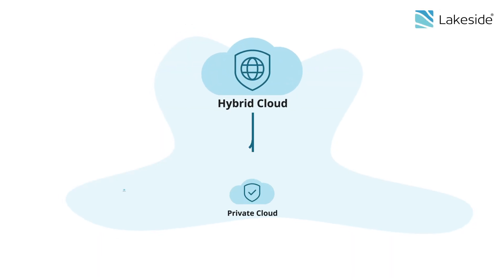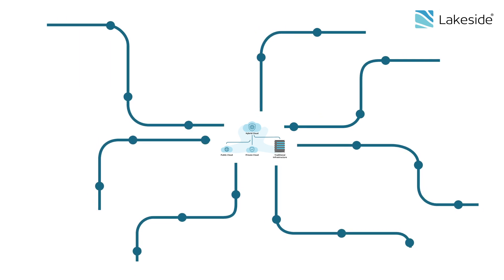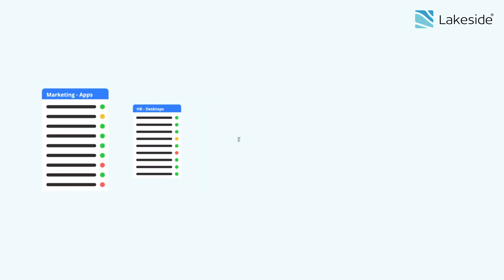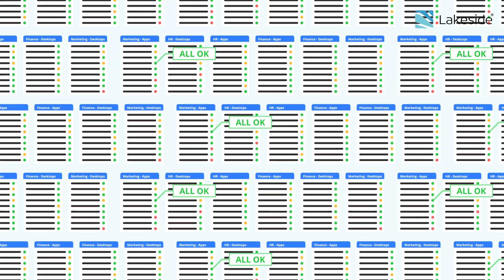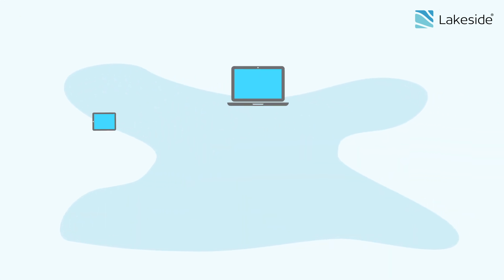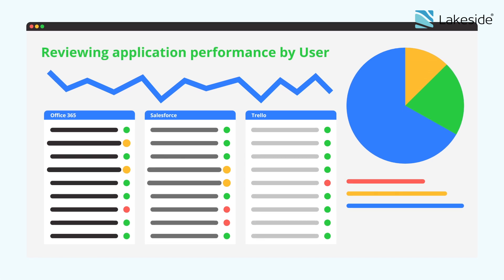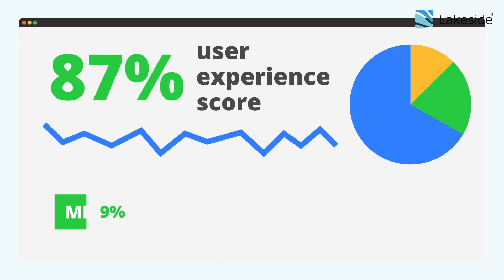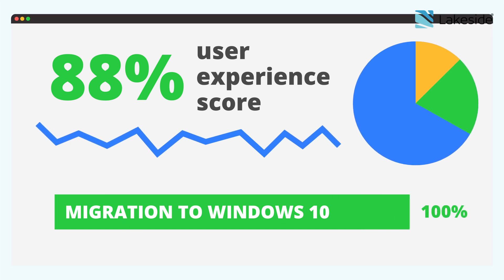Windows 10 Migration with SysTrack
As enterprises move to the cloud, endpoints have become the most accurate view into the environment. Watch this short clip to learn how SysTrack can leverage your endpoints to help you migrate and monitor Windows 10. Learn more about SysTrack at lakesidesoftware.com.